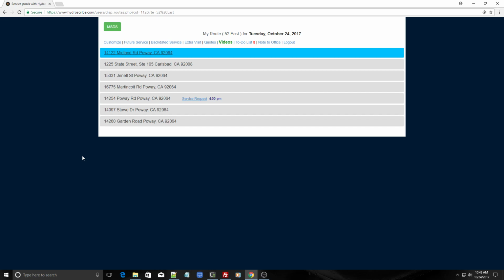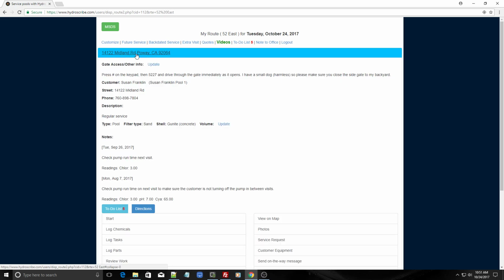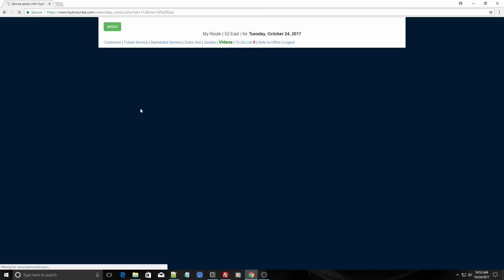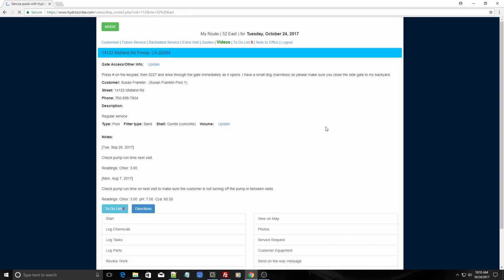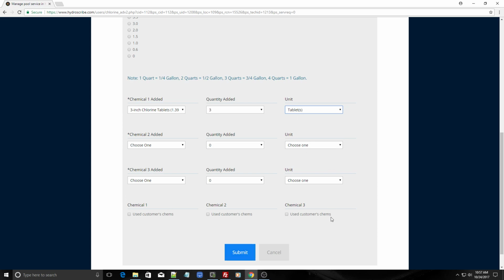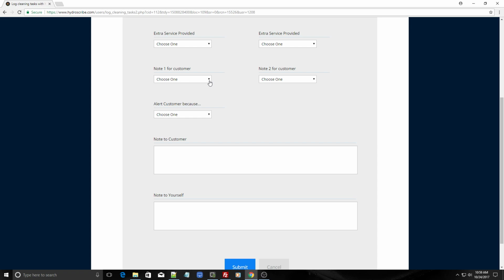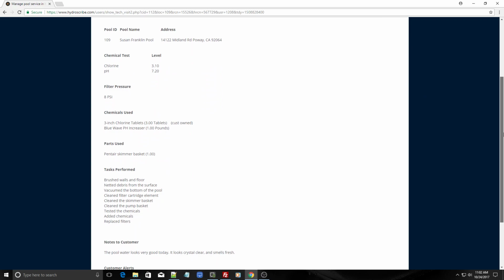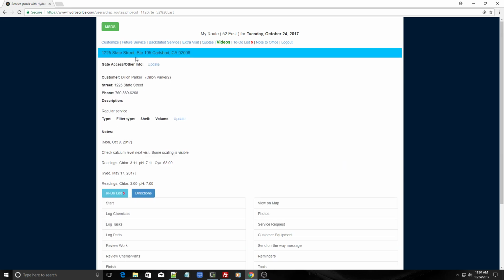service a route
Servicing a route using the web program.